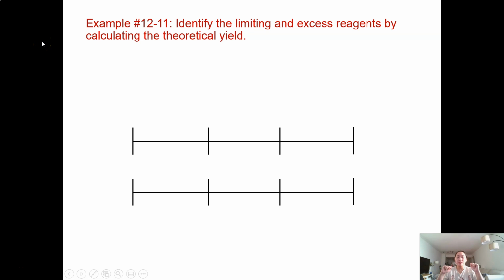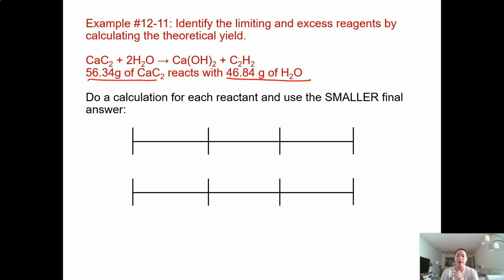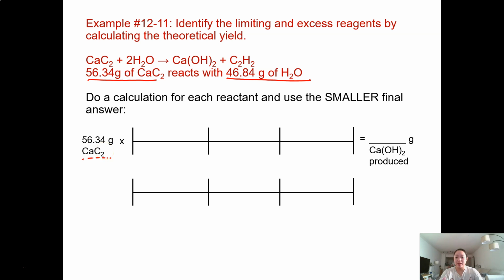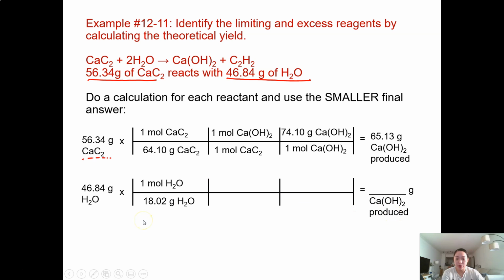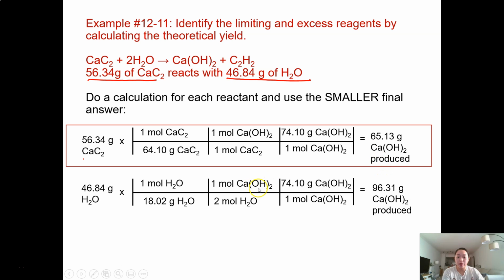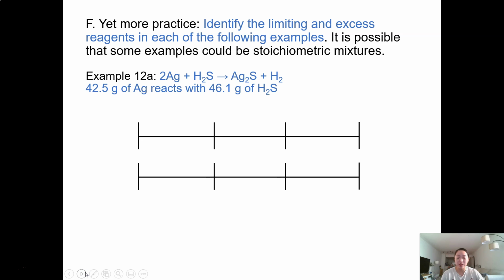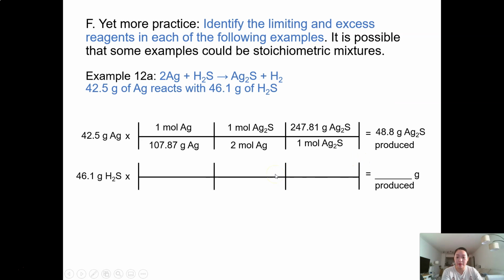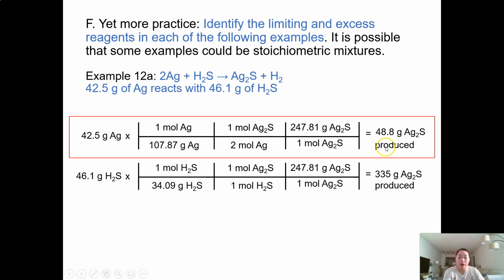How to Identify the Limiting and Excess Reactants in a Reaction